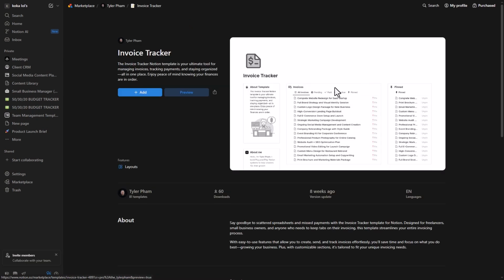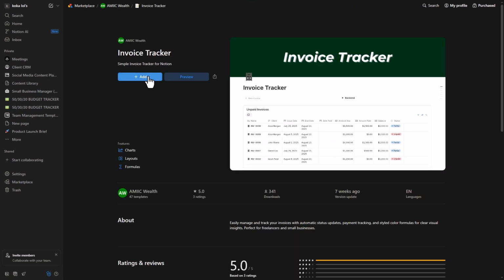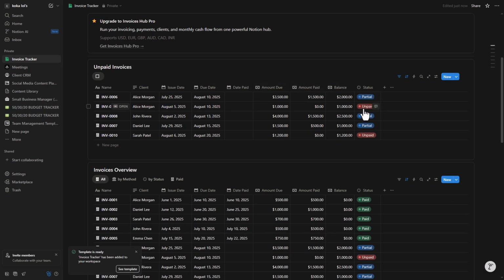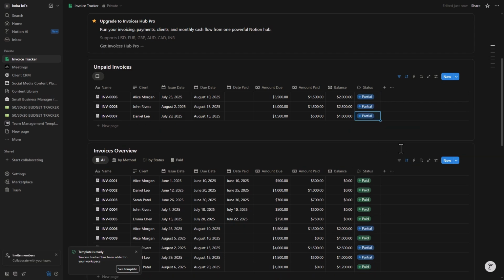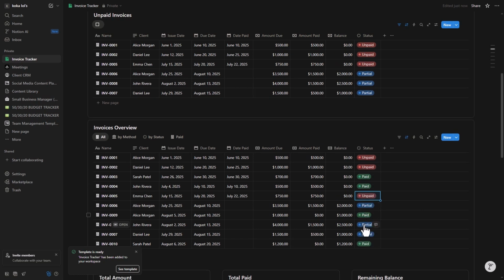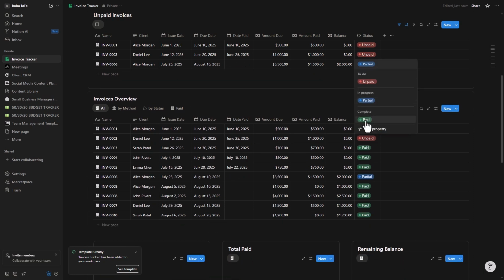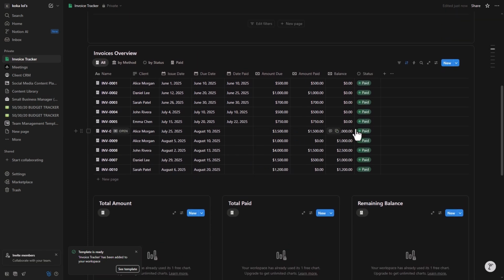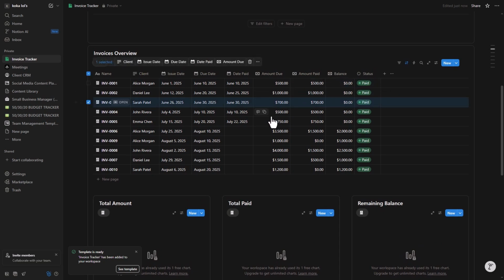How to Build Invoice Trackers Using Notion in 2025!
Need a smarter way to track invoices in 2025? 💰 In this Notion tutorial, I’ll walk you through how to build an invoice tracker step by step. Learn how to set up databases, organize client payments, monitor due dates, and stay on top of your finances — all inside Notion. Perfect for freelancers, entrepreneurs, and small businesses!